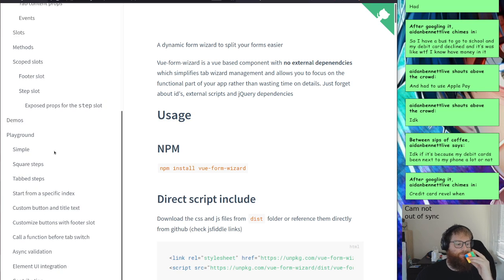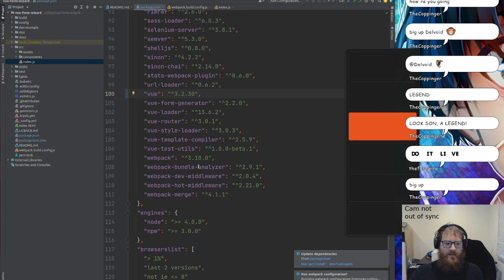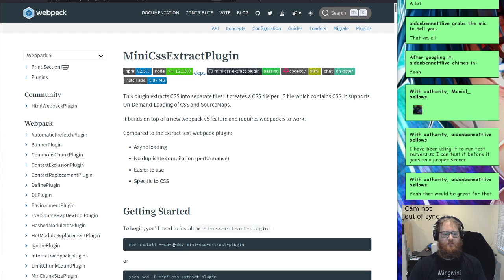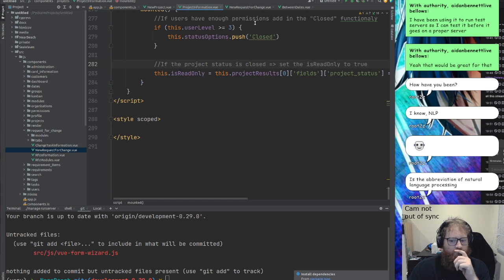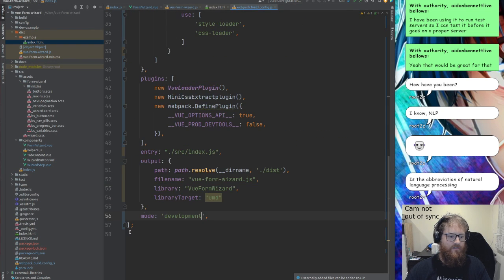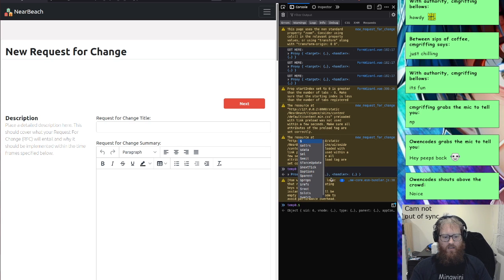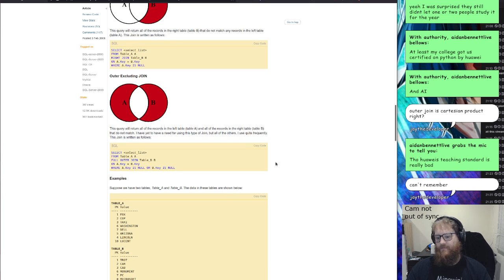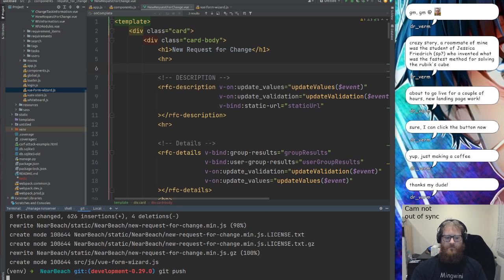Episode 106 - Testing NearBeach - VueJS + Django